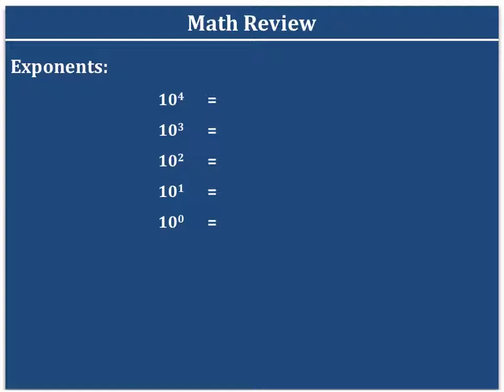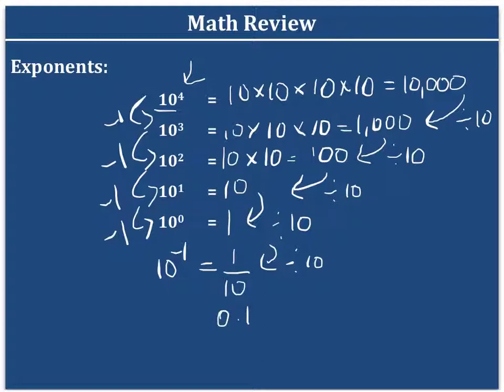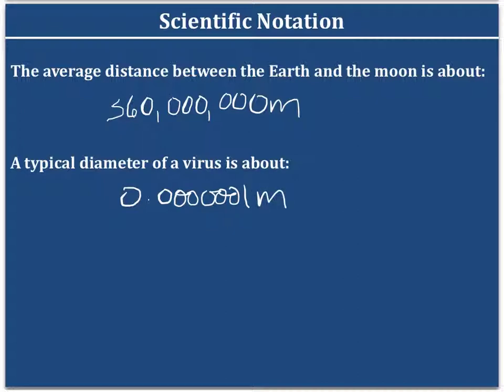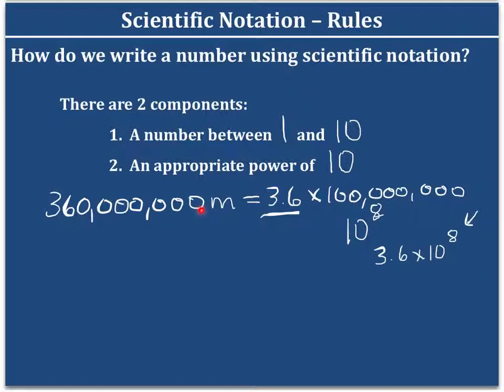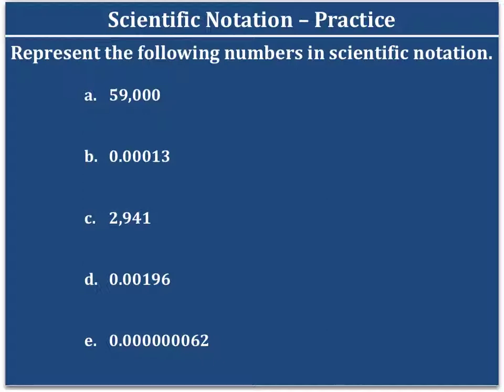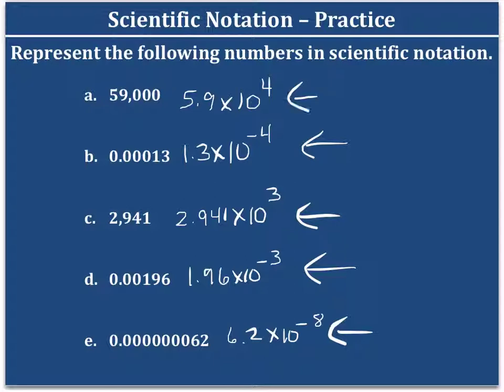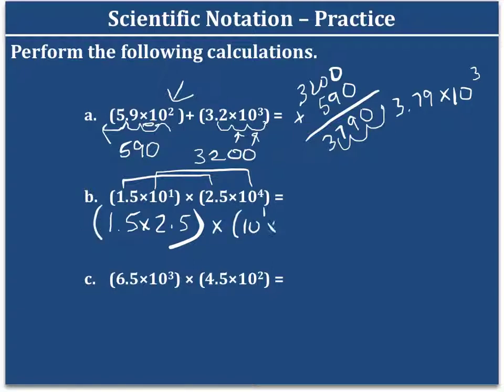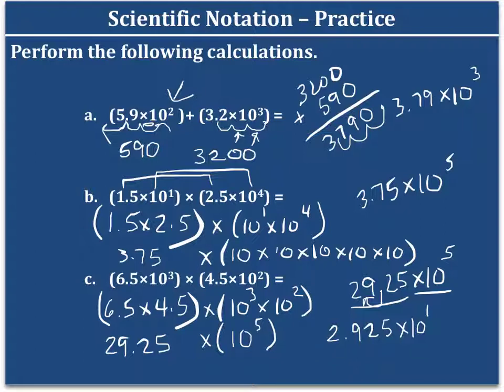Scientific Notation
Quick math review on exponents, how to write a number in scientific notation and practice problems.